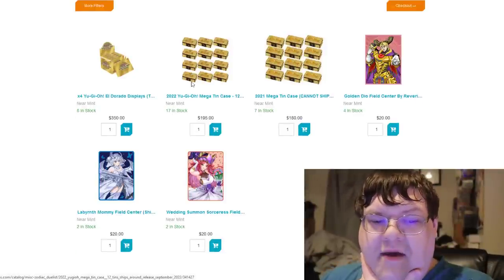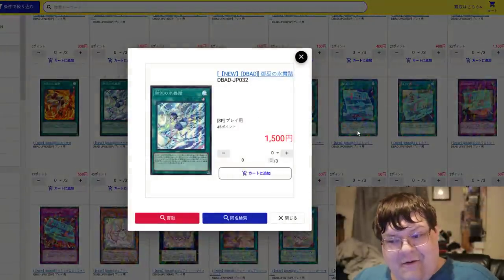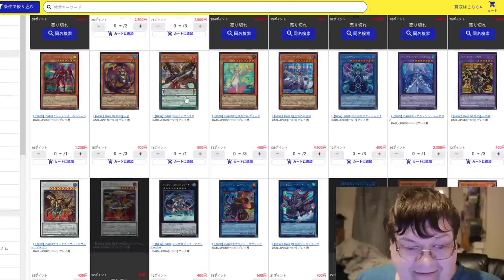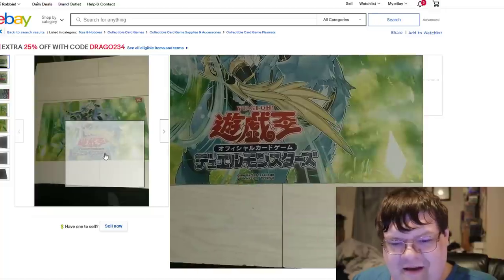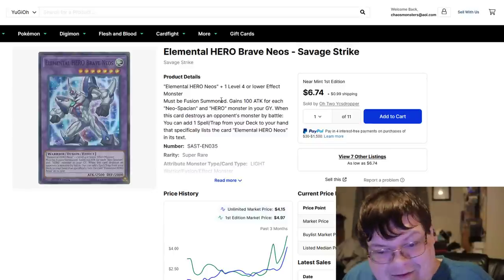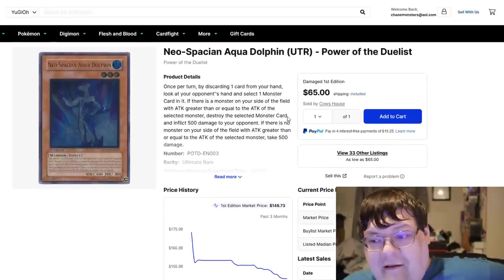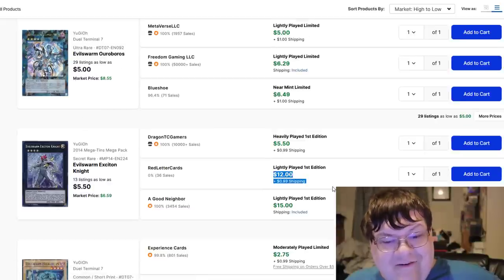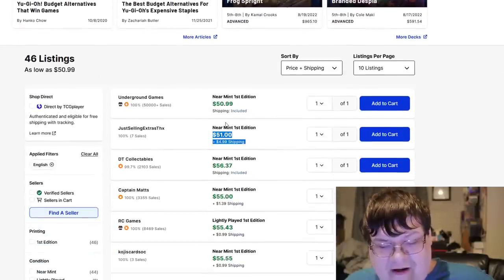Amazing Defenders Day 1 & Buyout Time! Yu-Gi-Oh! Market Watch August 21, 2022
Interesting things are happening in todays market as we see the newest side set touch down! We get to see some other crazy market movements as well! What do you think about todays market?